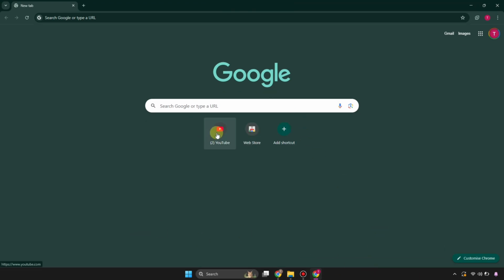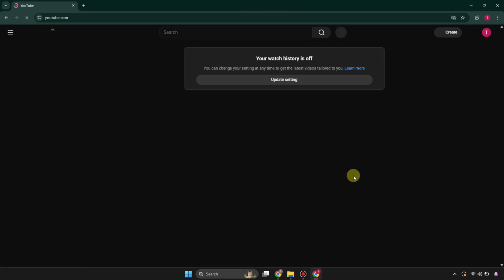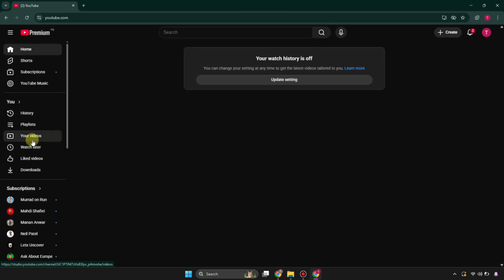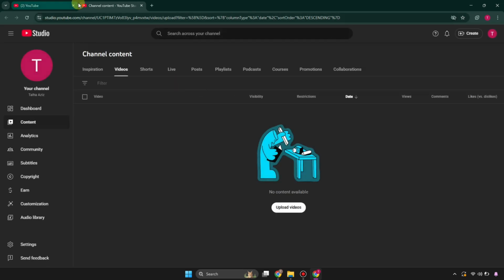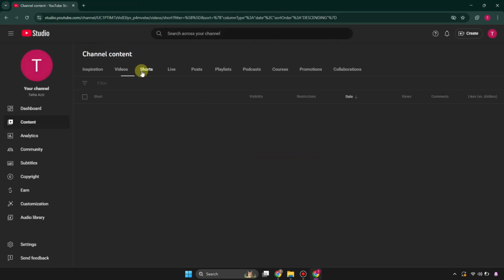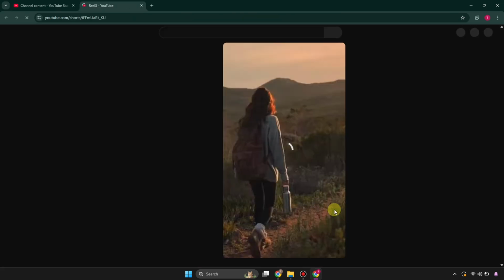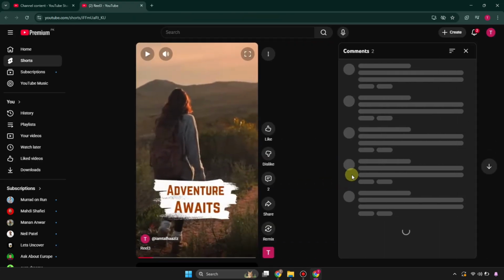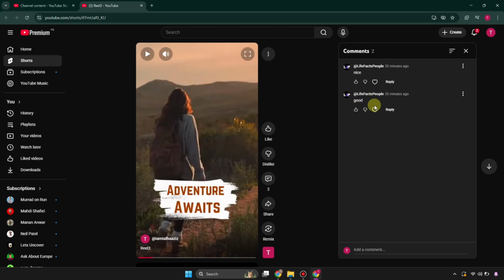How to Pin Comments on YouTube | Easy Guide (Complete Guide!)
How to Pin Comments on YouTube | Easy Guide

Want to make your comments stand out on YouTube? In this video, I’ll guide you through how to pin comments on YouTube — step by step, on both desktop and mobile. Whether you want to pin your own comment, feature a fan’s message, or share an important update, this tutorial will help you do it easily.

What you’ll learn in this tutorial:

✅ How to pin comments on YouTube (desktop & mobile)
✅ How to unpin or replace pinned comments
✅ Creative ways to use pinned comments to boost engagement
✅ Tips for interacting with your audience through comments

⚠️ Note: You can only pin one comment per video. Use this feature wisely to highlight your best message or engage with your community more effectively.

🔗 YouTube App (Android): YouTube - Apps on Google Play
🔗 YouTube App (iOS): ‎YouTube